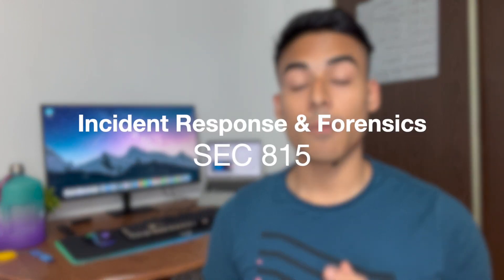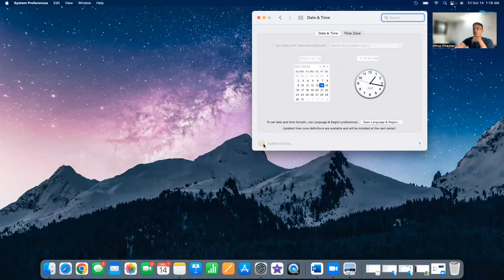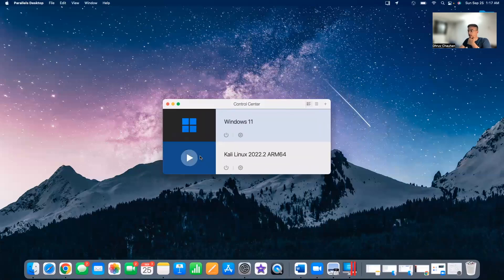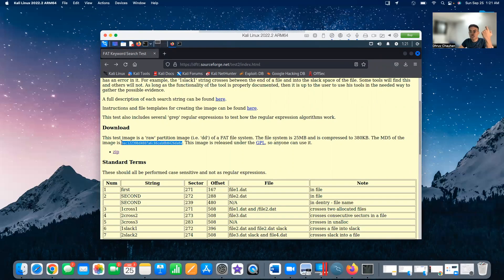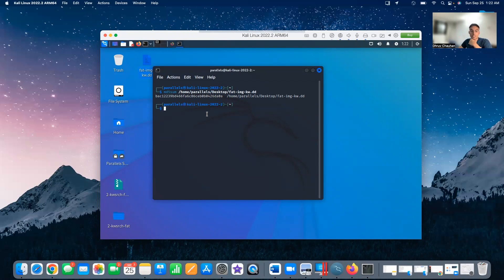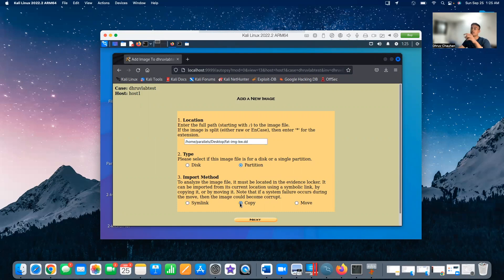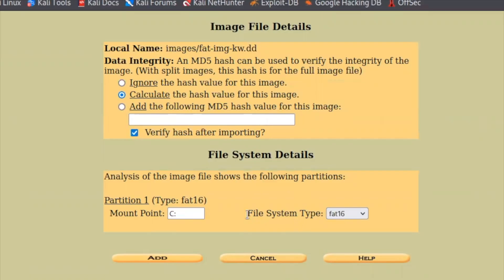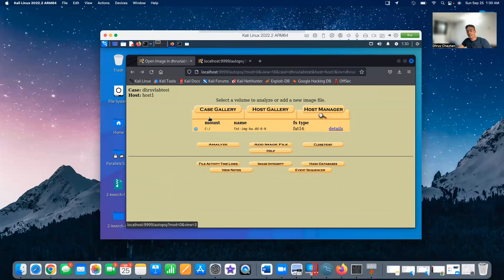Mini-Project For Cybersecurity Students (Part 1 - Autopsy)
VIDEO GEAR:
CAMERA: iPhone 13
MIC: RODE WIRELESS GO II
EDITING: iMovie
THUMBNAILS: Canva

00:00 Let’s Start
01:15 Disclaimer
01:48 Introduction
02:18 Pre-requisites
03:20 How to use VM for Free
04:09 Task 1: install Kali Linux
05:01 Task 2: Download FAT Test File
06:18 Task 3: Check MD5 of the Test File
08:02 Task 4: Use Autopsy Tool
10:45 What Autopsy Does in a Nutshell?
12:50 Perform File Analysis of Test File
13:50 Summary
15:15 Like & Subscribe